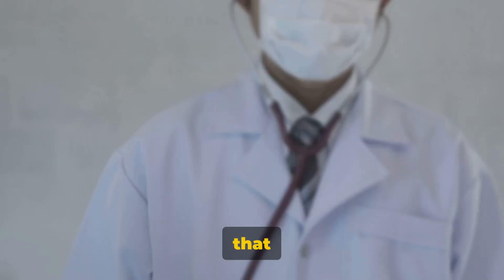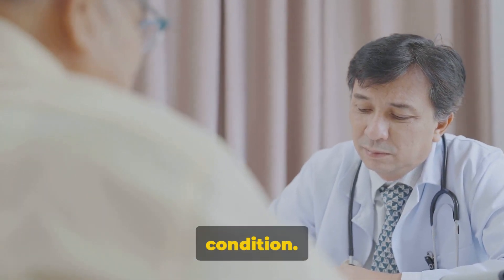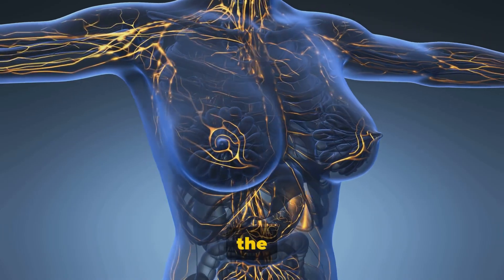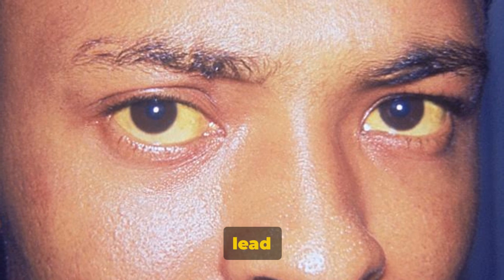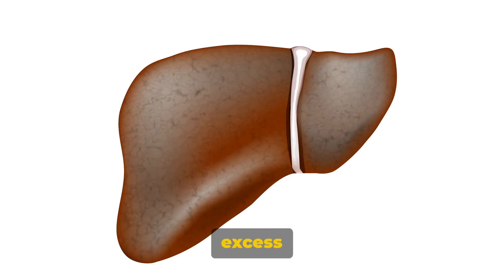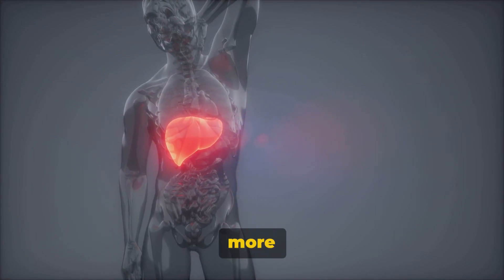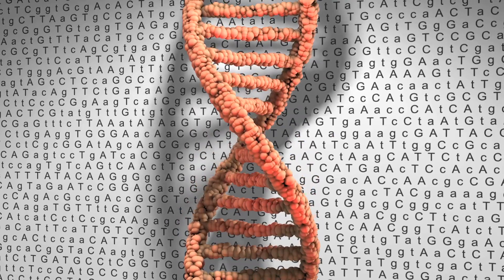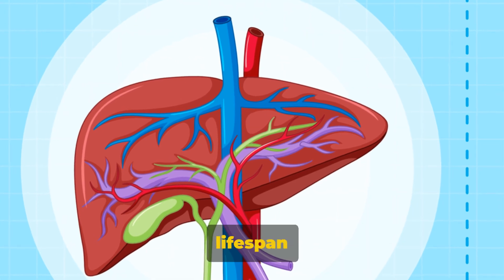GILBERT’S Syndrome: The Unseen LIVER Disorder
MediMyst explores the often-unheard world of rare organ diseases, empowering patients with clear explanations and fostering a supportive community. We translate complex medical jargon, illuminate hidden symptoms, and offer the latest research. Join us and become a champion for rare disease awareness.

GILBERT’S Syndrome: The Misunderstood Guest in Your LIVER

Ever feel a little under the weather with no clear reason? You might be sharing your body with a silent guest: GILBERT’S Syndrome. This common, yet often undiagnosed, liver condition affects how your body processes bilirubin, a yellowish pigment. Don't panic – it's usually harmless!

The Bilirubin Blues:

Normally, your liver breaks down old red blood cells, turning bilirubin into a waste product. However, with Gilbert's Syndrome, your liver struggles to keep up. This can lead to a slight increase in bilirubin levels, sometimes causing a yellowish tinge to your skin and eyes (jaundice). But that's often the only symptom.

Living with a Roommate:

The good news? Gilbert's Syndrome typically doesn't require treatment and doesn't affect your overall liver health. However, certain factors like stress, lack of sleep, or even menstruation can temporarily elevate your bilirubin levels, making you feel fatigued or achy.

Knowing Your Roommate:

While it may not cause major problems, understanding Gilbert's Syndrome can empower you to manage your well-being.Staying hydrated, eating a healthy diet, and getting enough rest can help minimize symptoms. If you suspect you might have it, a simple blood test can confirm the diagnosis.

Living a Full Life:

Gilbert's Syndrome might be an uninvited guest, but it doesn't have to be a disruptive one. By understanding this condition and taking care of yourself, you can live a healthy and fulfilling life, even with a slightly busier liver!

Viral Keywords (11):

Gilbert's Syndrome Explained
Uncommon Liver Condition
High Bilirubin Levels
Yellowish Skin and Eyes
Mild and Treatable Symptoms
Managing Gilbert's Syndrome
Importance of Early Diagnosis